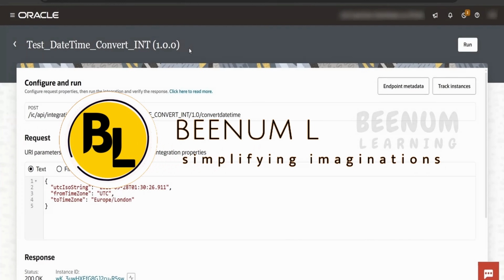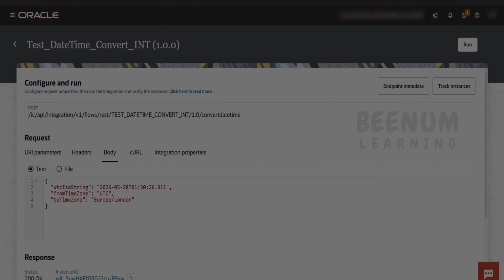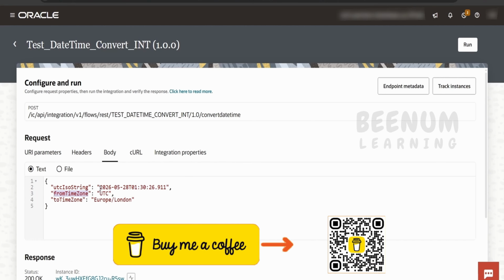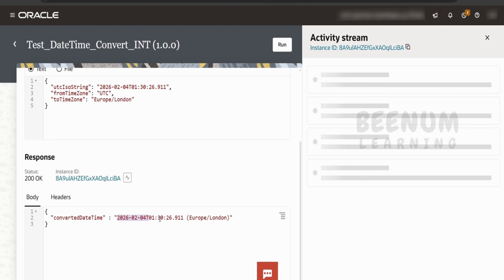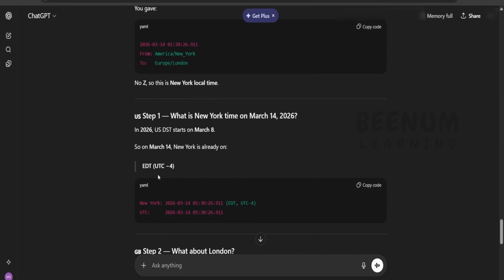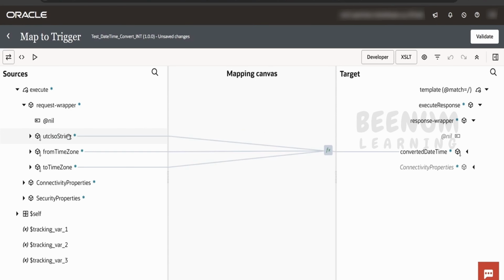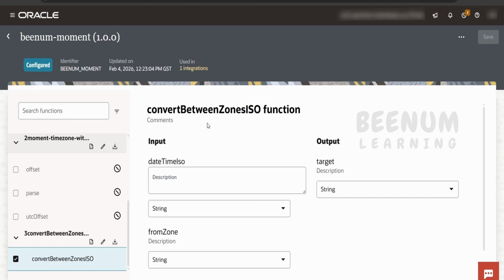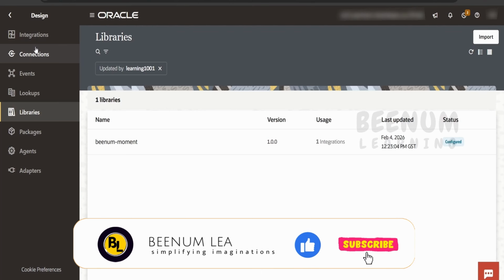Convert DateTime Between Time Zones (DST Safe) | Oracle Integration OIC 3 | Daylight Saving Time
With this video we will learn how to convert DateTime values from one timezone to another — accurately and safely, including Daylight Saving Time (DST) handling.

In this tutorial, you’ll learn:
✅ How OIC handles date & time internally
✅ Why timezone conversion is tricky in integrations
✅ Converting DateTime from one timezone to another
✅ Handling Daylight Saving Time DST automatically
✅ Using JavaScript inside OIC Gen 3
✅ Real example: America/New_York → Europe/London, UTC → Europe/London
✅ Reusable logic for any timezone pair

This is extremely useful for:
✅ Global integrations 🌍
✅ ERP / HCM / Finance integrations
✅ APIs sending UTC timestamps
✅ Cross-region system integrations

Struggling with date and time conversion between time zones in Oracle Integration Cloud (OIC) Gen 3? This video walks you through a complete, real-time solution to convert DateTime from one timezone to another

By the end of this video, you'll have a ready-to-use timezone conversion approach for your integrations.

00:01  Introduction and overview of class

12:03  Please donate and support us

Click above link to Learn Oracle Cloud Functions (Python) - Hands-On Learning OCI